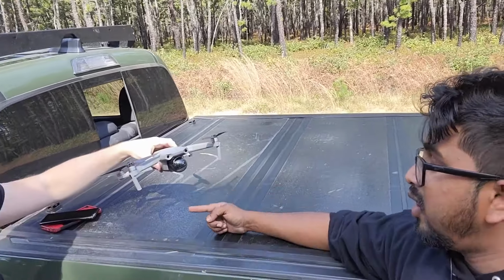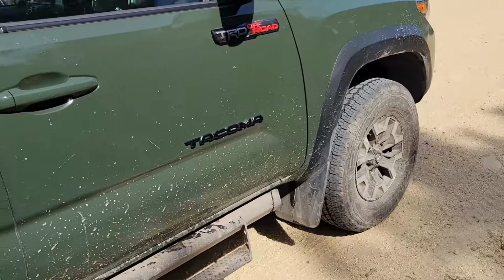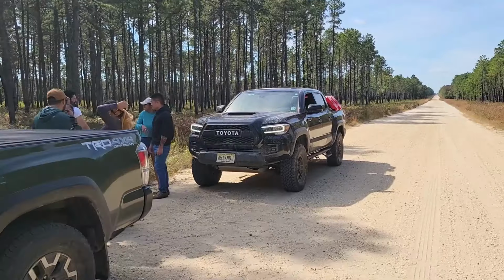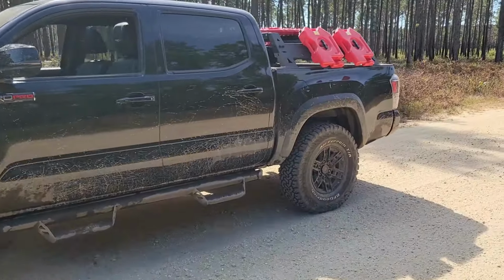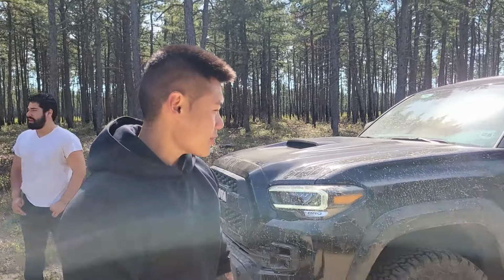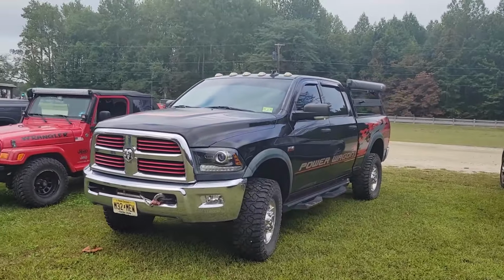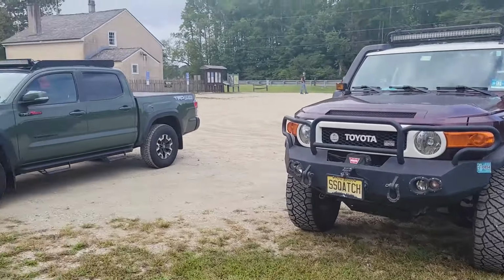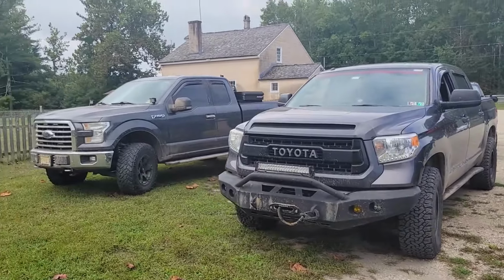Off-Roading in The Pine Barrens New Jersey with the Toyota Tacoma's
We go off-roading at Wharton State Forrest again with an Awesome crew we met on Facebook.  Then we come back to get some shots with the drone!

If you liked the music 🎶  hear more on instagram